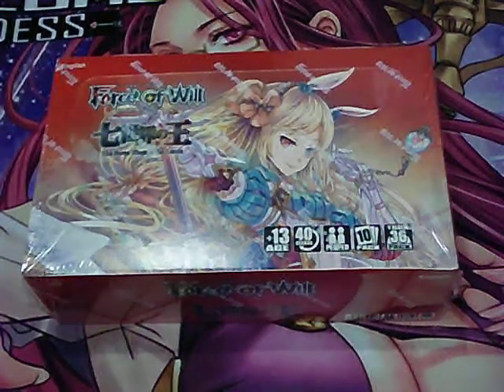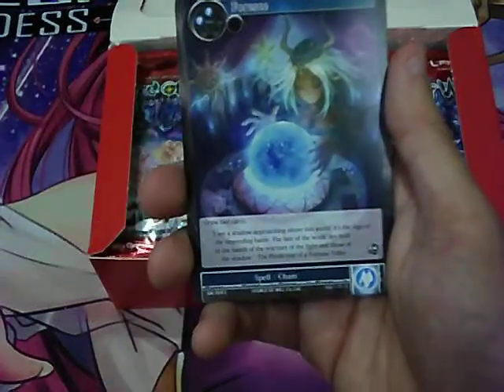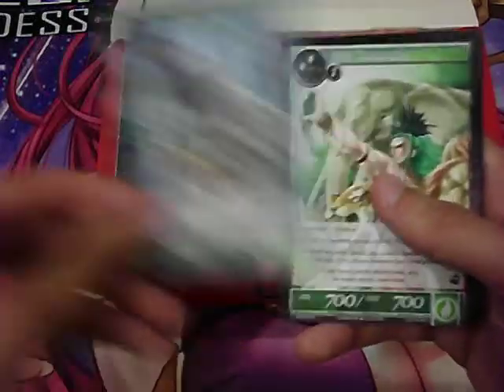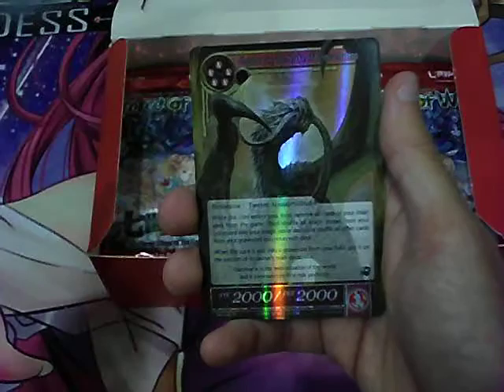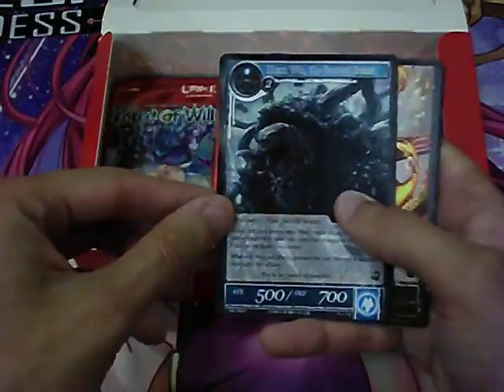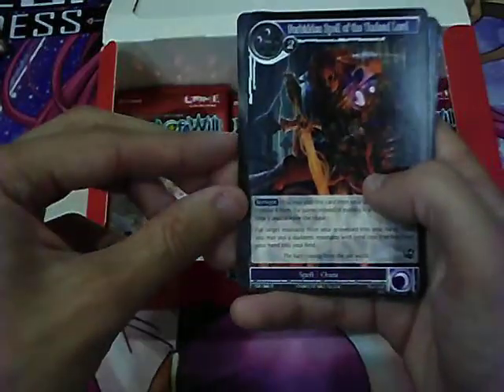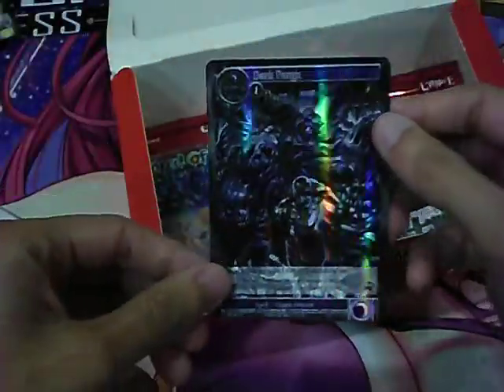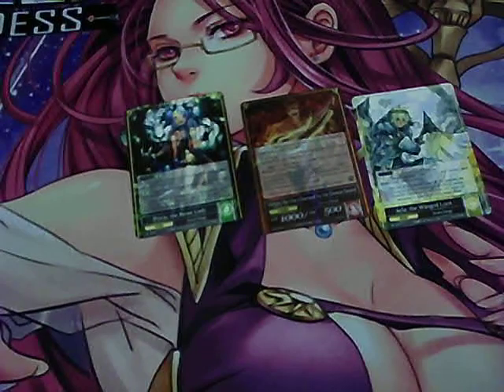Force of Will SKL (Seven Kings of the Lands) 1st EDITION Booster box opening!